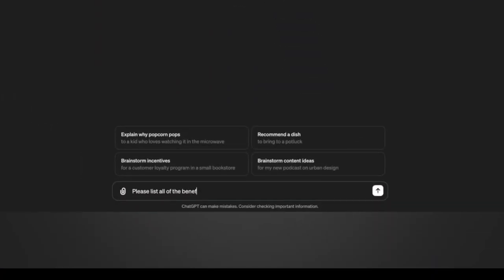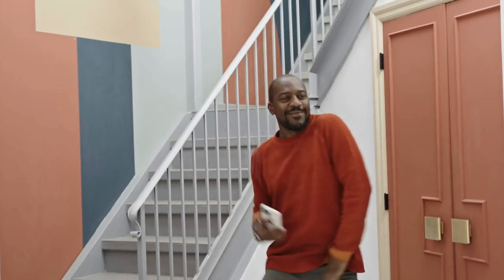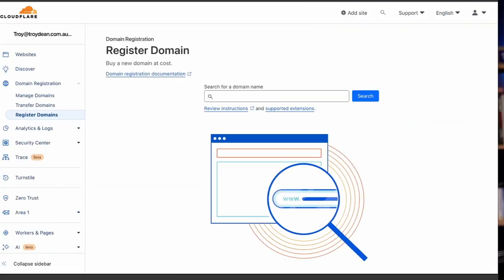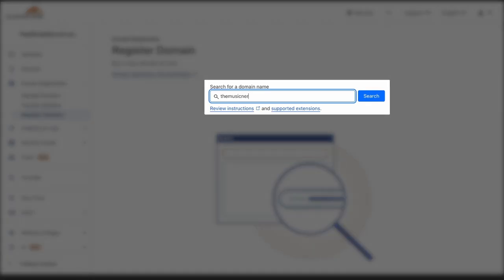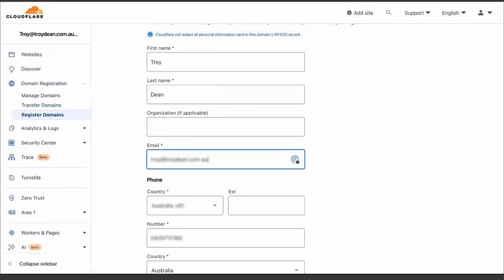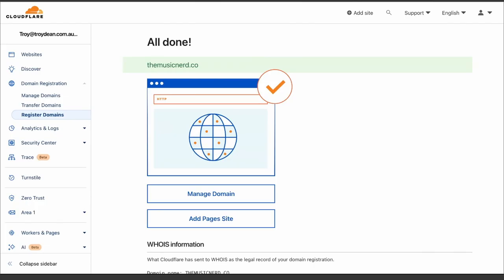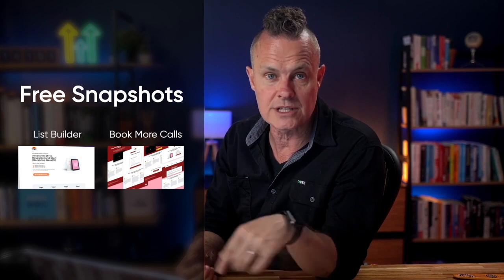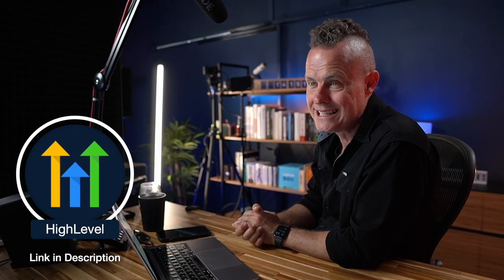How to register your Domain Name in Cloudflare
In this video, Troy Dean takes you step by step through the simple process of registering your domain name using Cloudflare.

//CHAPTERS
00:00:00 - Benefits of Registering and Hosting with Cloud Flair
00:00:18 - Why I Use DNS for Domain Hosting
00:00:36 - Registering a Domain Name in Cloudflare
00:00:56 - Purchasing the Doco Domain Name
00:01:15 - Registering and Managing Music Nerd with Cloudflare
00:01:33 - Registering a domain in Cloudflare
00:01:53 - High LEL Affiliate Program
00:02:09 - Increase Sales Calls with a Helpful Tool
00:02:24 - Mapping the Domain and Setting up Subdomains
00:02:42 - Introduction to Spam Filters